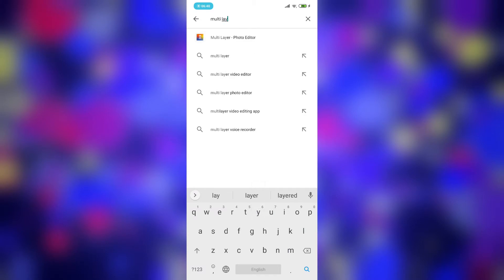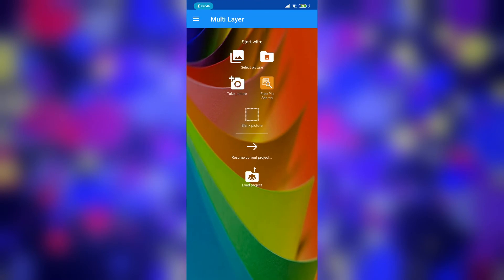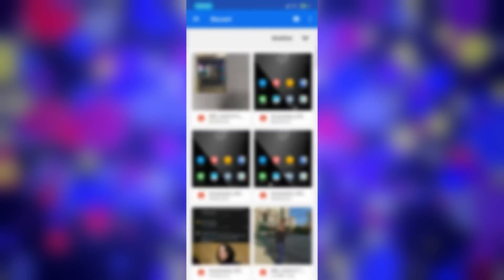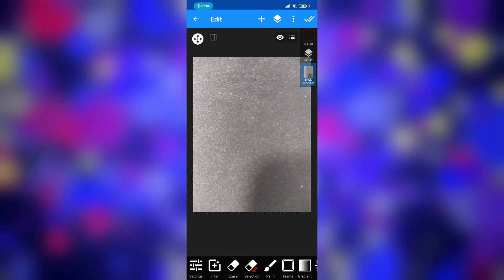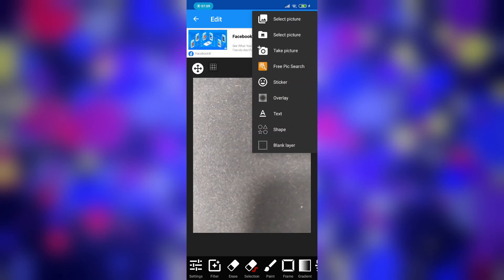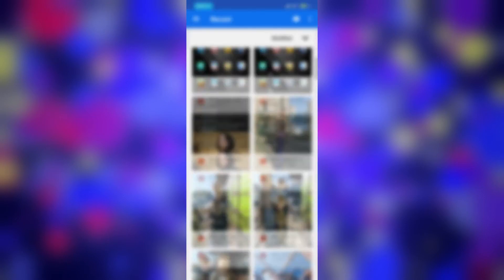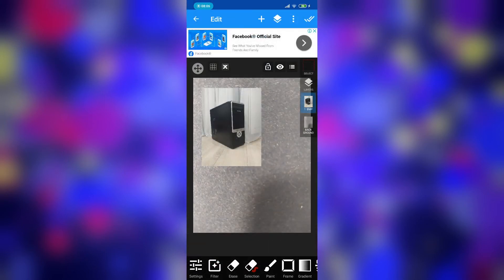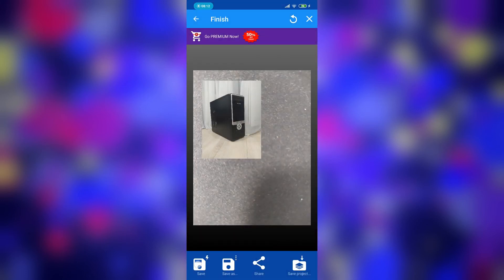How I overlay two images on Android smartphone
How to overlay a picture on a picture on Android smartphone
How to merge two images into one